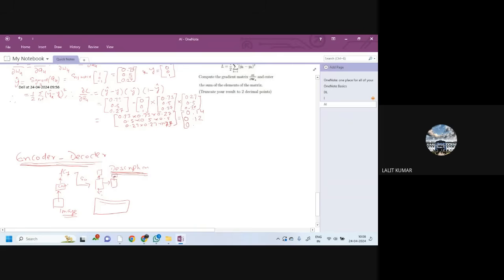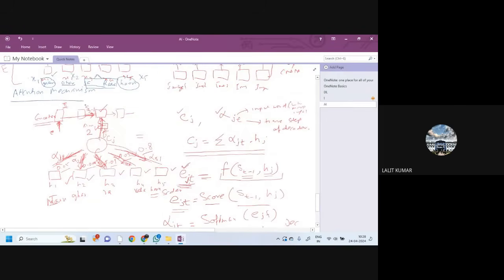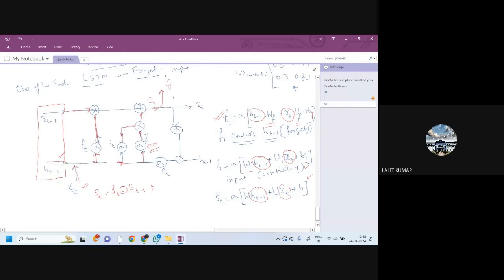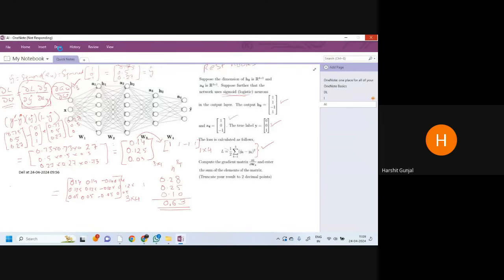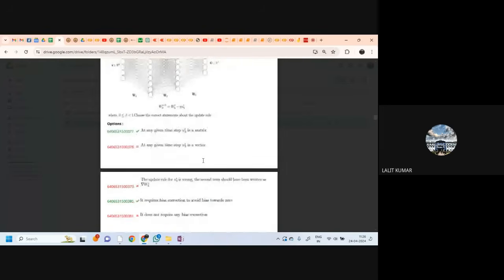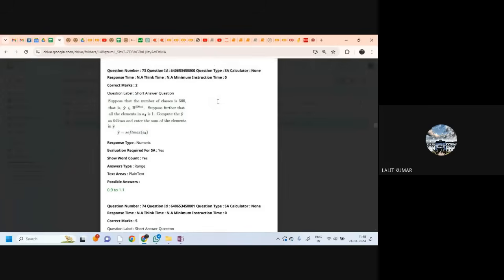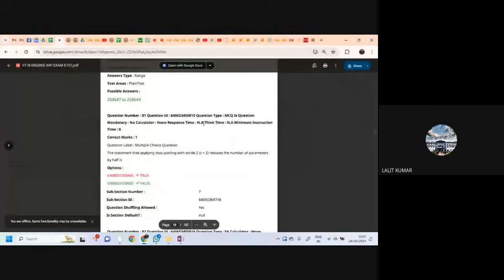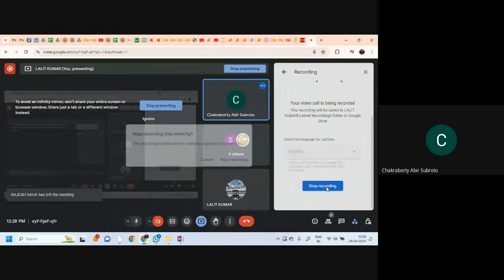Revision End Term Quiz Deep Learning BS IIT Madras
Revision session 1 for end term quiz of Deep Learning course of BS (Applications and Science) IIT Madras